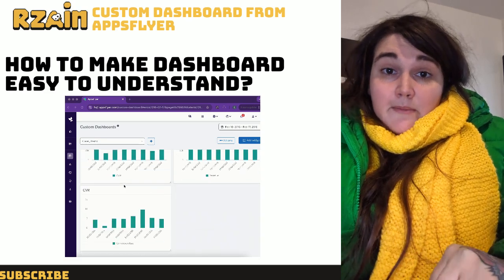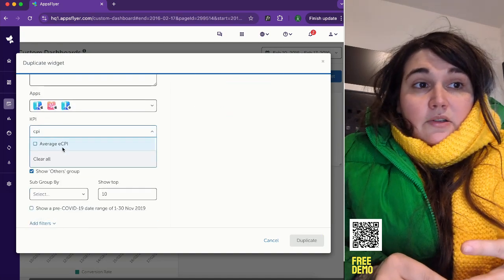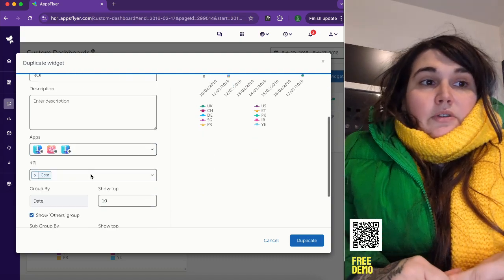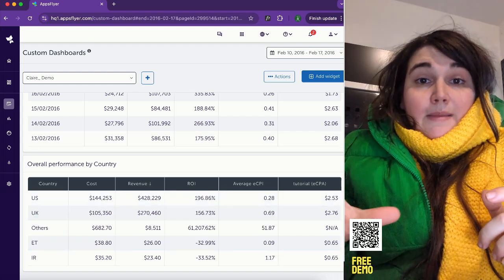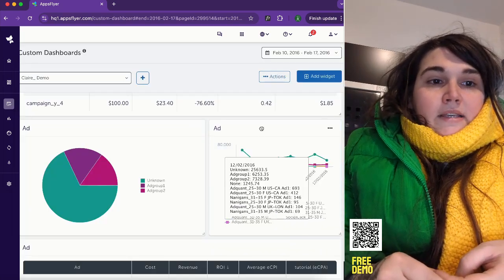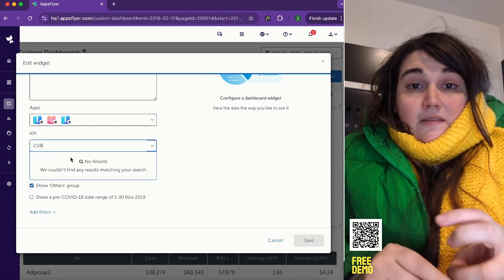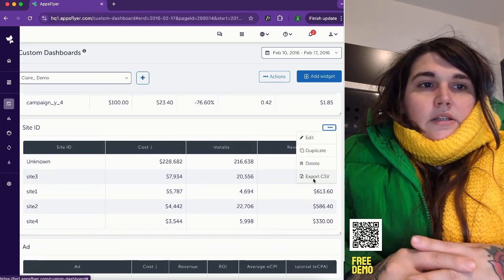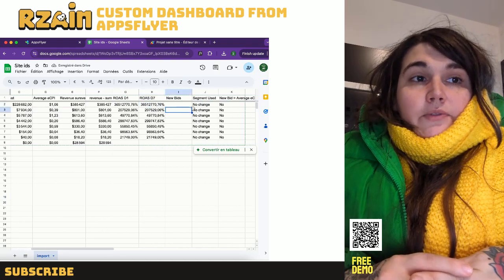🎮📊 Unlocking Smarter UA with AppsFlyer Custom Dashboards – Insights That Drive Action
🎮📊 Unlocking Smarter UA with Custom Dashboards – Insights That Drive Action

Ad marketers juggle hundreds of platforms, sources, and fragmented data—but how many actually have a clear view of what’s working?

Not going to lie—before using AppsFlyer’s Custom Dashboard, I spent way too much time piecing together campaign insights manually. And when a new client asked, “What’s the key takeaway from our data?”—it was always a scramble to pull everything together.

Now? One dashboard. All insights. Real-time optimization.

🚀 Why Custom Dashboards Changed the Game for Me:
✔ Combines performance metrics across all channels in one place.
✔ Provides real-time insights to monitor & adjust campaigns fast.
✔ Helps optimize CPI, ROAS, and creative impact—on the go.

💡 My Go-To Setup for Maximum UA Impact:
🔹 Key Metrics at a Glance – Cost, Revenue, CVR, CPI, and Core Events.
🔹 CPI & ARPU Trends – Ensuring we buy at the right price.
🔹 Country-Level Insights – Adjusting spend & strategy per market.
🔹 Creative Performance Breakdown – Which ads scale, which don’t.

I’ve seen massive value in using AppsFlyer’s dashboard to spot creative fatigue, monitor spend efficiency, and tweak bidding strategies—all in minutes instead of hours.

If you're running mobile campaigns at scale and still relying on spreadsheets, it's time to upgrade.